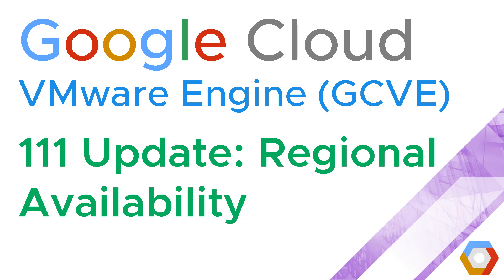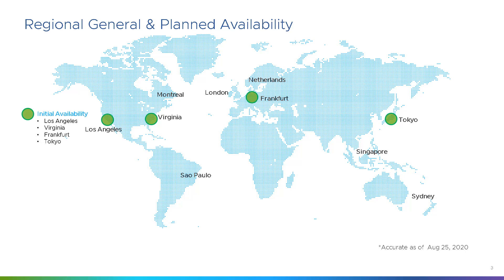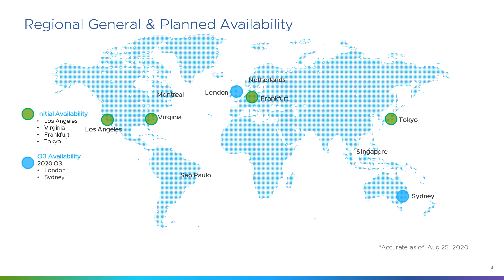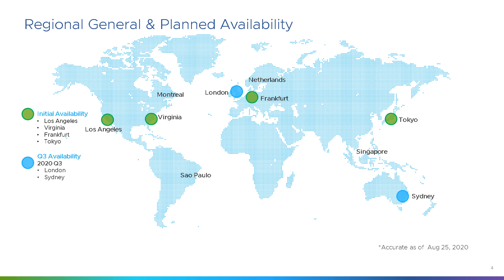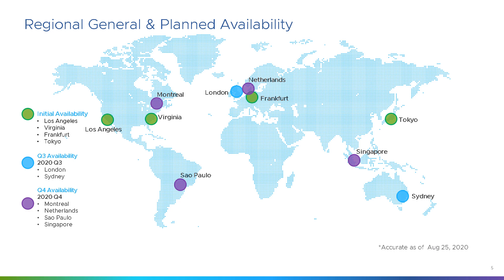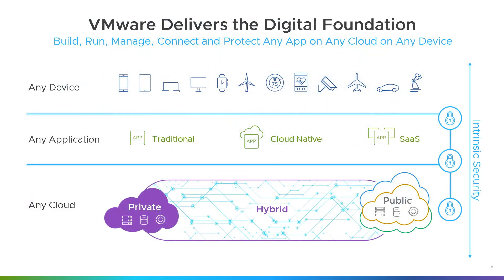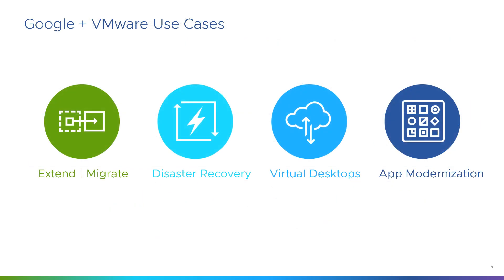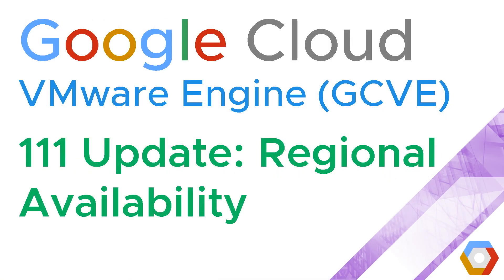GCVE 111 Update: Regional Availability of London & Sydney (Google Cloud VMware Engine) (Jason Meers)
An update on the new regions which have gone live on GCVE (Google Cloud VMware Engine) London and Sydney, and the planned new regions for Q4 2020